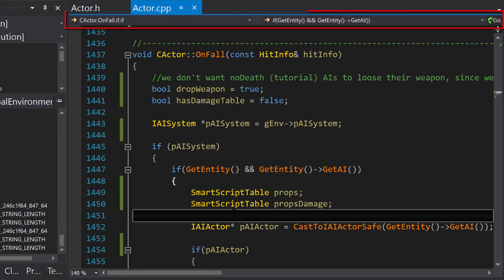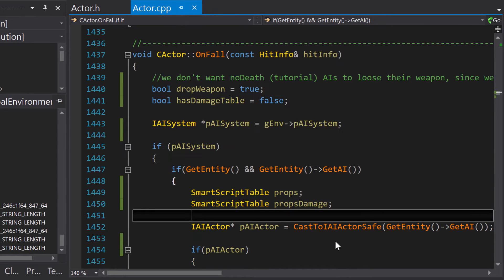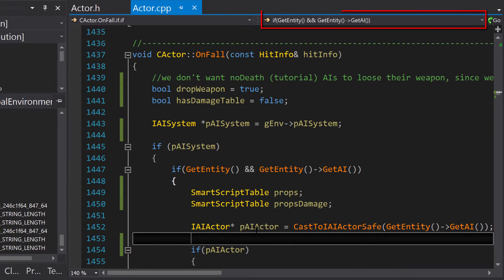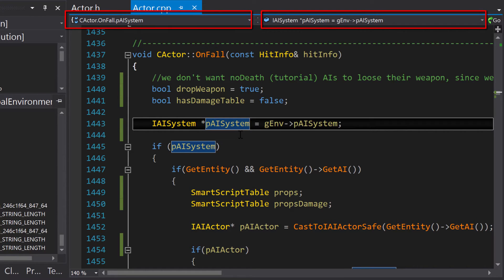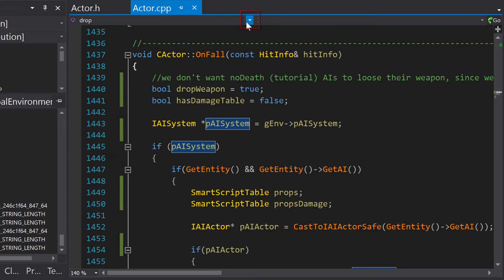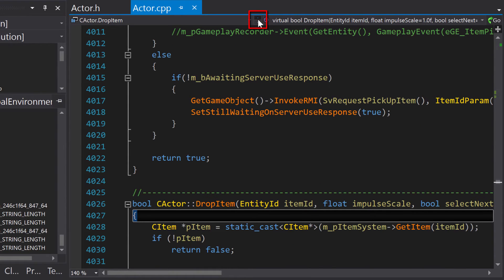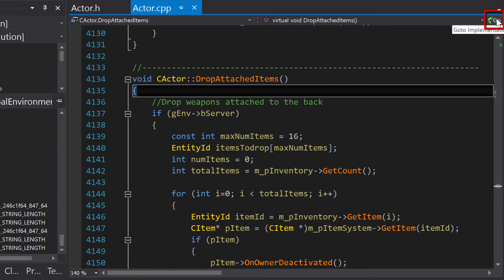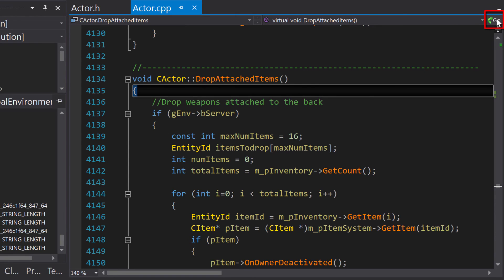VA Navigation Bar